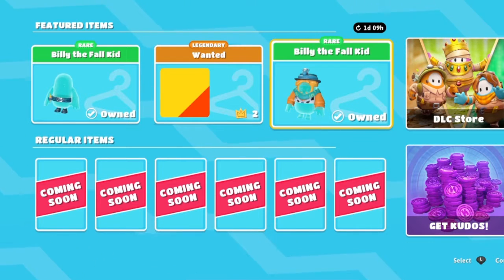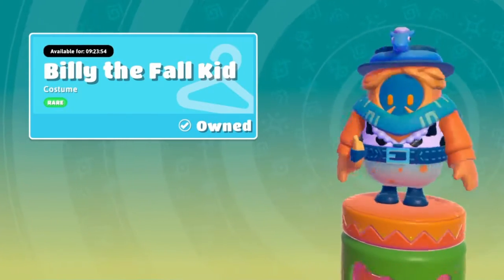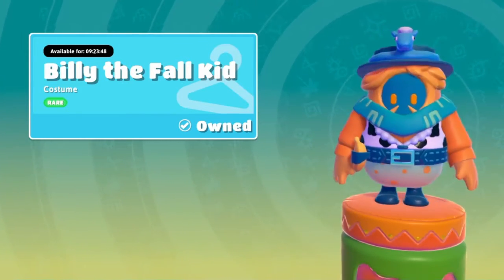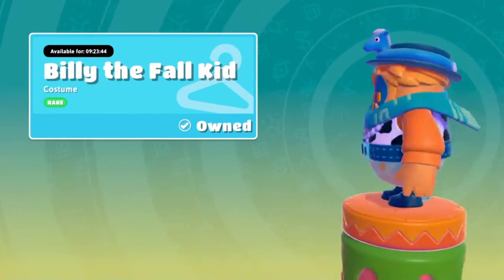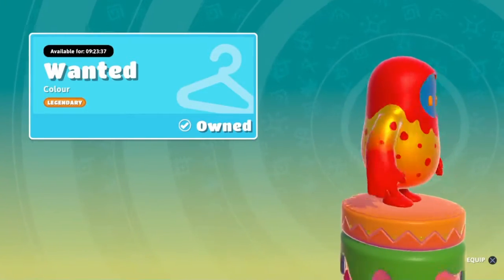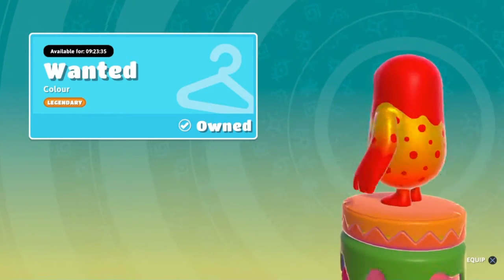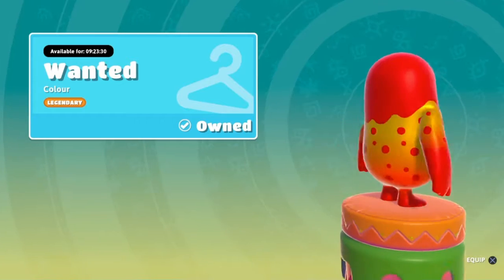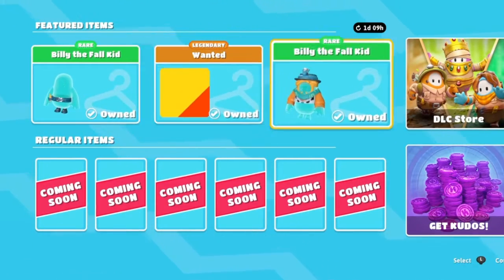NEW “Billy the Fall Kid” Skin gameplay & more! (FallGuys Itemshop)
New “Billy the Fall Kid” skin Gameplay & more!